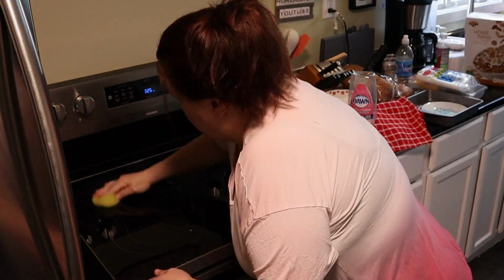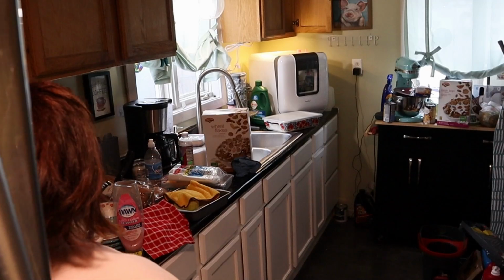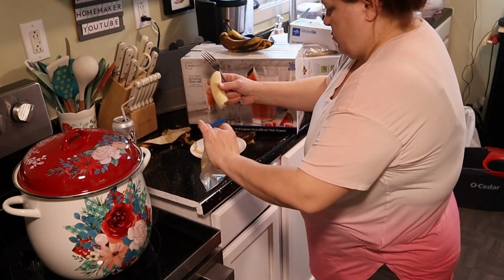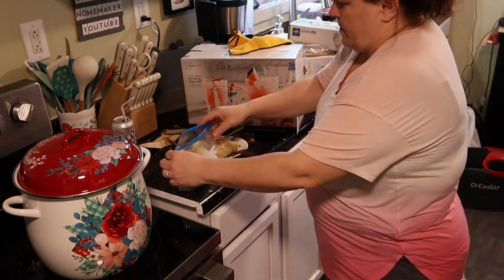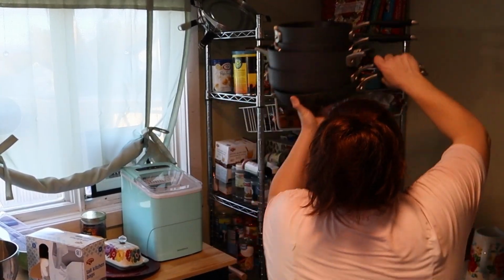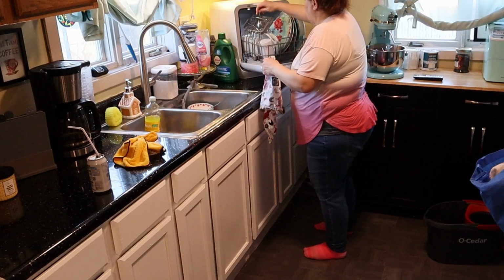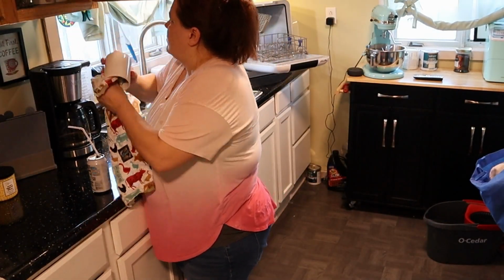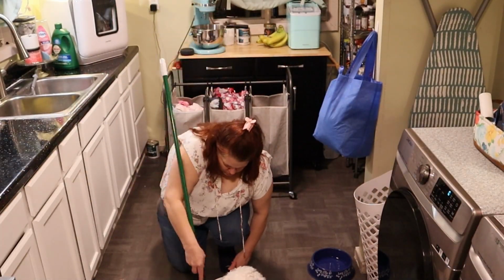Clean With Me After a Bad Week 🤦‍♀️ Messy House Cleaning Motivation 💪💥Homemaking Real Life Messes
Join me as I clean my messy house after a bad week! Get motivated to tackle your own homemaking tasks as we clean together in real life. This is real homemaking, with real messes and real motivation to get it all done. Don't miss this clean with me video for some cleaning tips and inspiration!
 Cleaning for your satisfaction and motivation and my sanity!

Comfee Countertop Dishwasher

PS20W-CIW Mini Pellet Stove, WiFi Enabled, 18 lb Hopper Capacity, Black (Slight difference from my exact stove mine is 30 lbs. Hopper)

Carote Knife Set With Block

Downey Rinse and Refresh

Gain Apple Mango Tango (Cheaper at Walmart)

Finish Classic Dishwasher Tabs